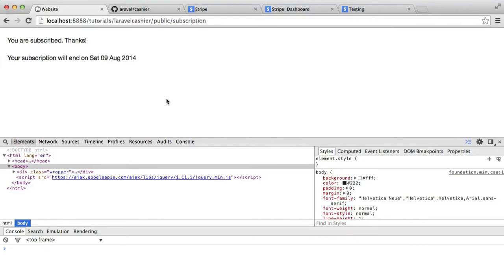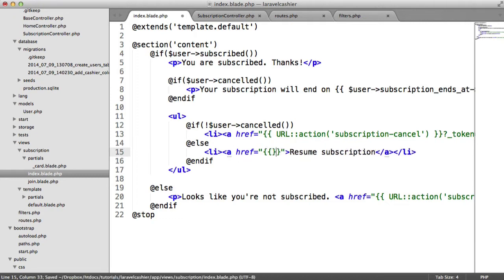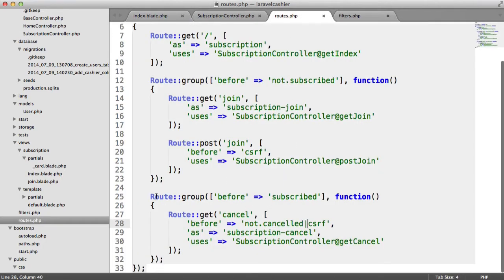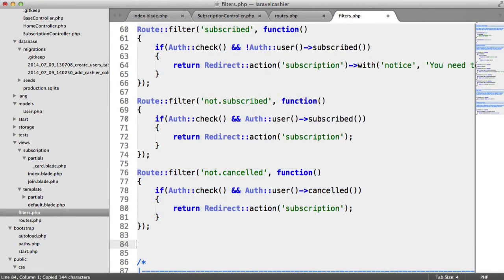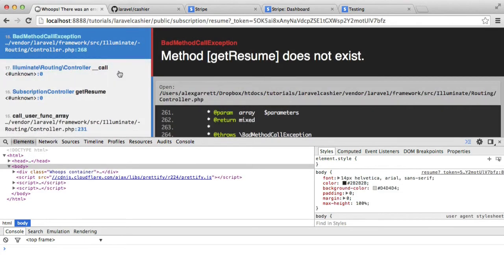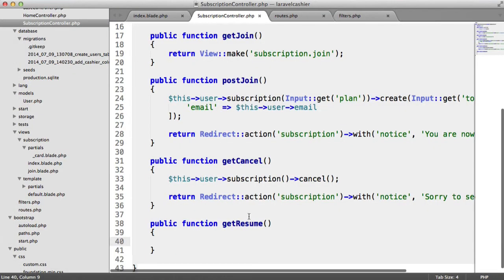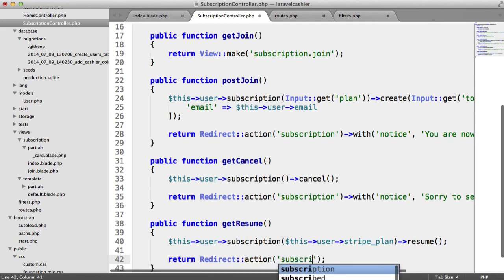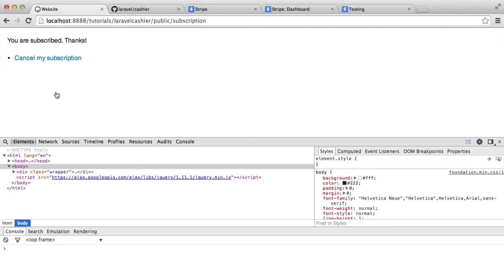Laravel Subscription with Card Payments (8/11)